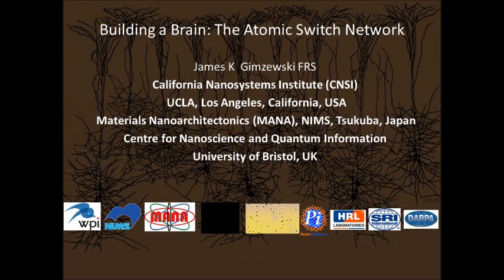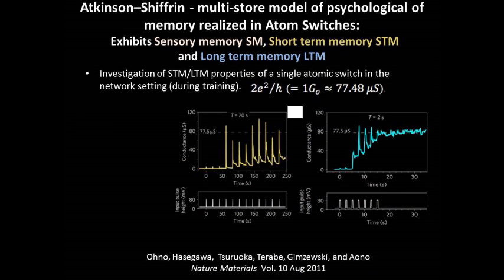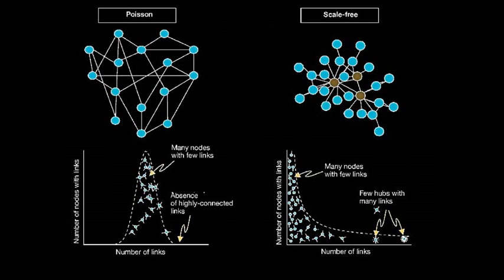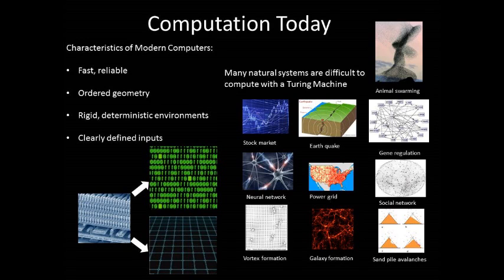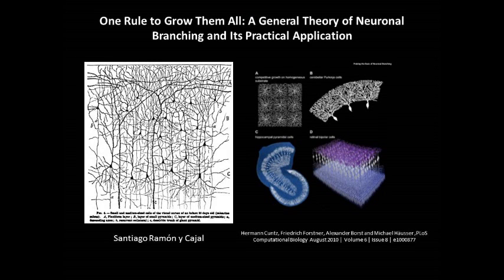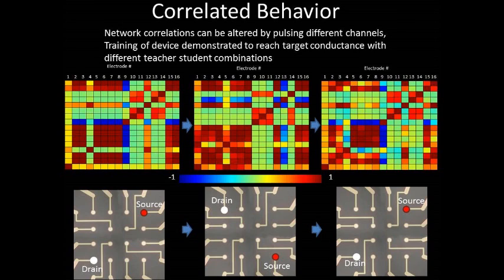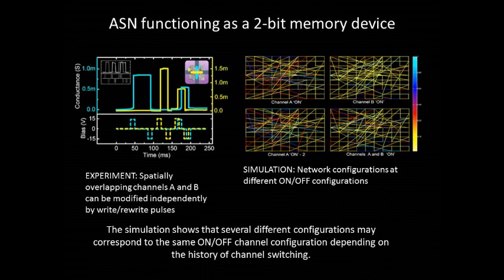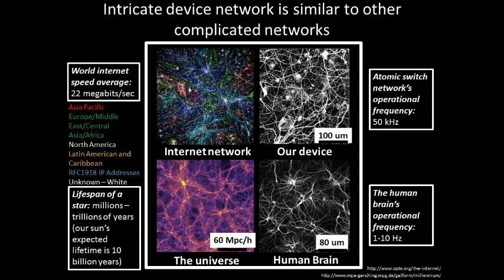James K Gimzewski seminar on how to build a brain using atomic switch networks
Professor Gimzewski from UCLA describes how to build a brain using atomic switch networks. This talk was presented at the Bristol Nanoscience Symposium 2014.